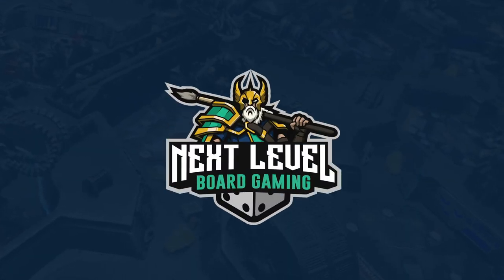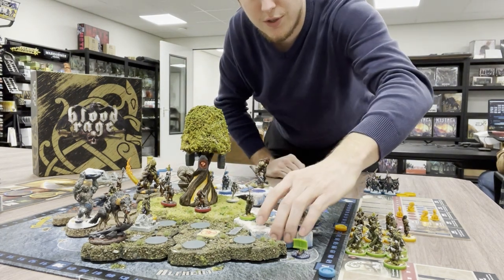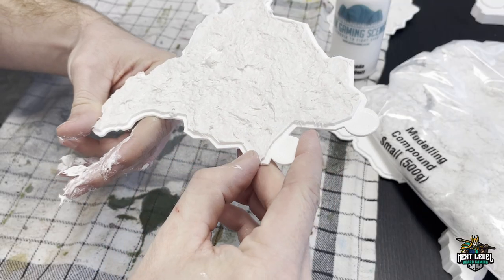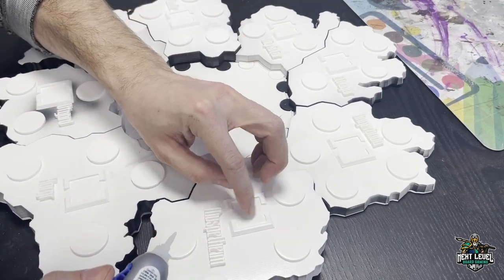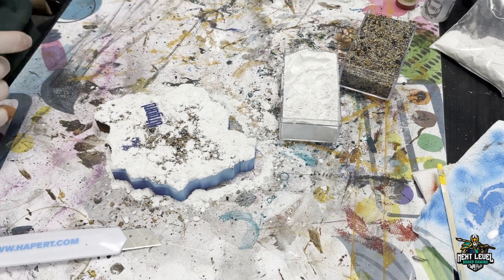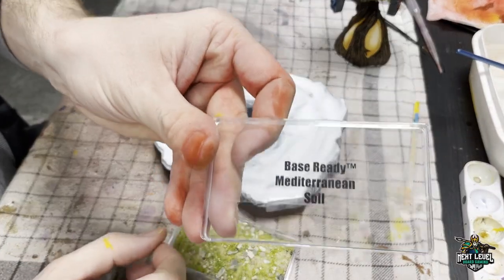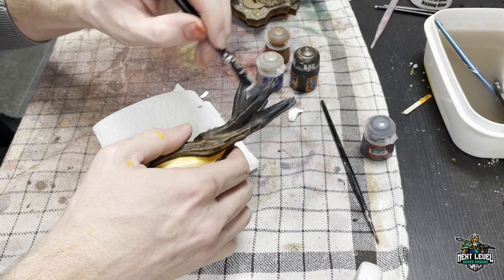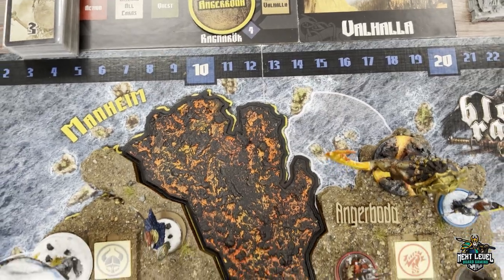Blood Rage 3D Printable Board - Tutorial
Geek gaming scenics products:
Modeling compound